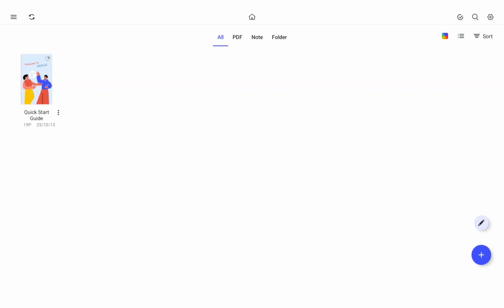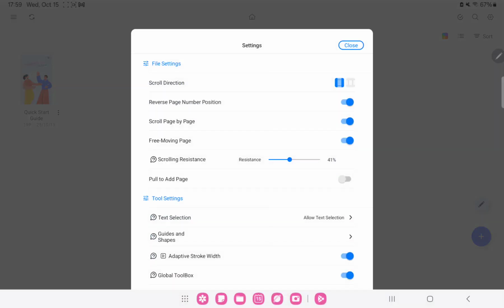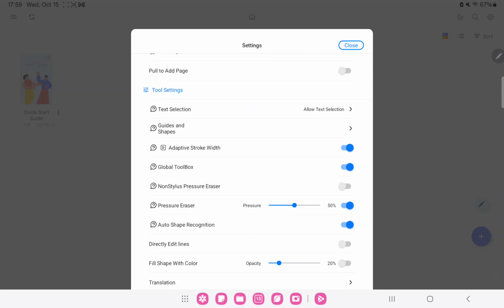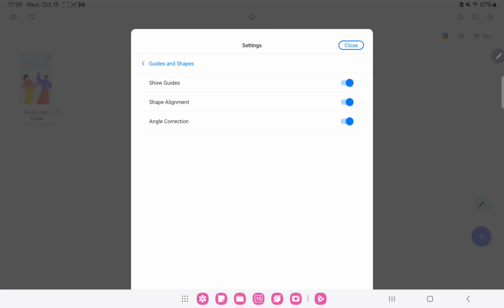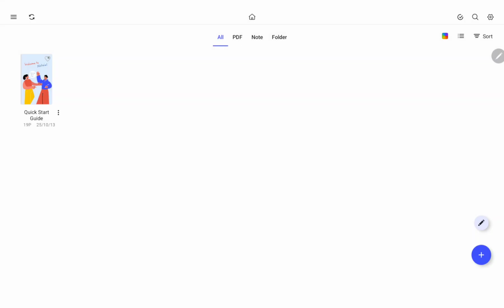How to set guides and shapes on Notein?